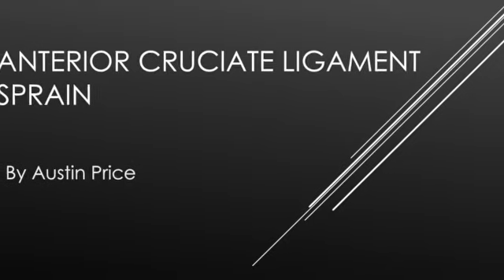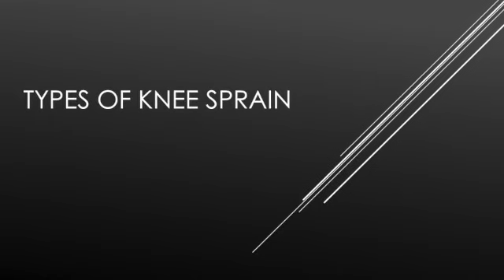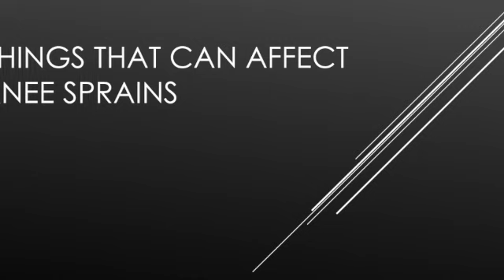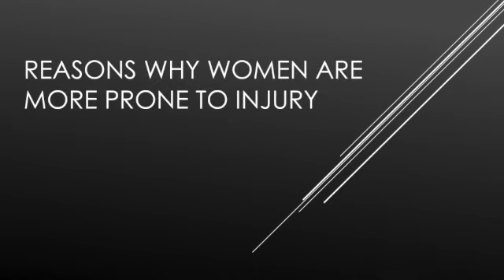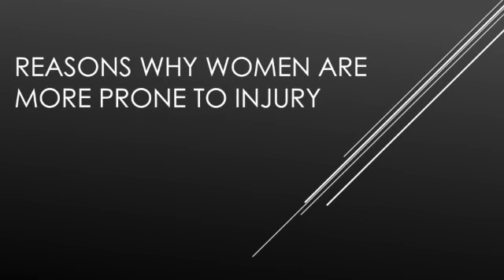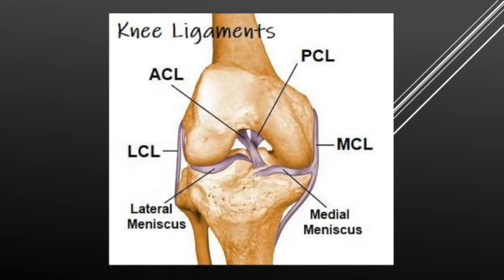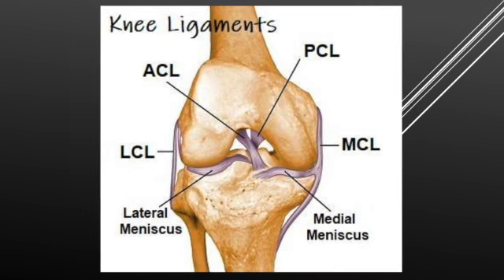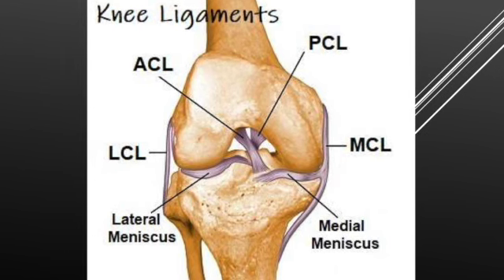Austin Price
Anterior Crutiate Ligament Sprains